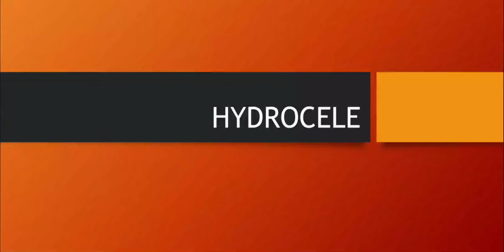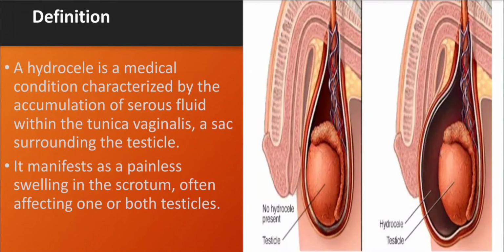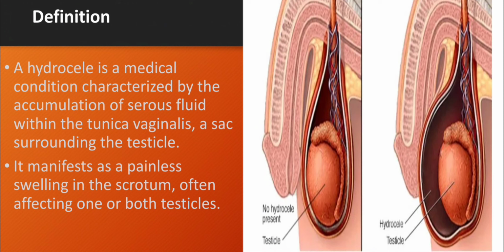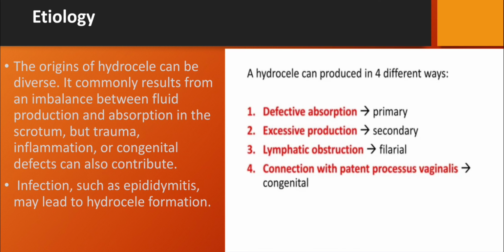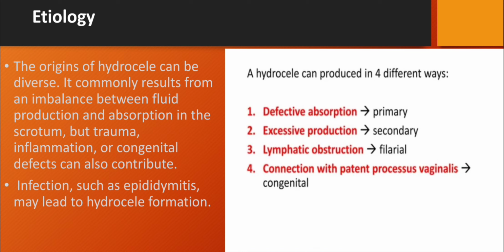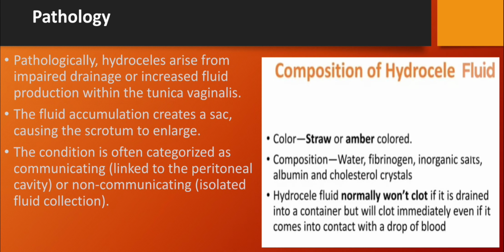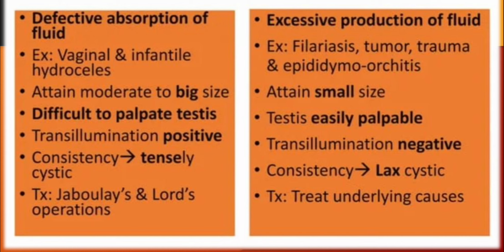Hydrocele#homeopathy hydrocele practiceofmedicine surgeryeducation exam bhms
Hydrocele#homeopathy